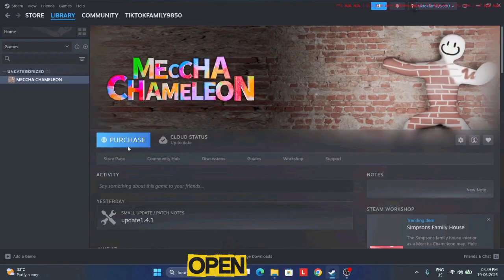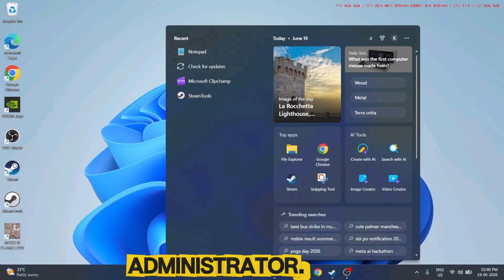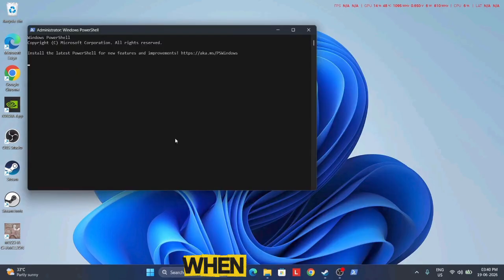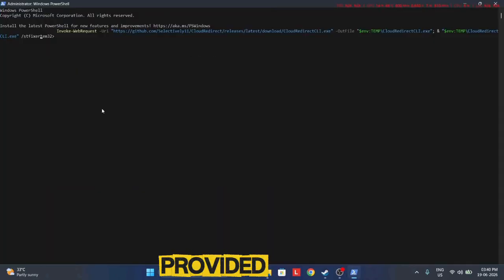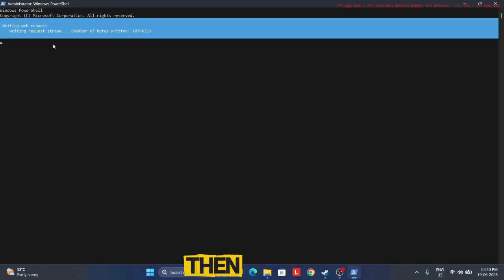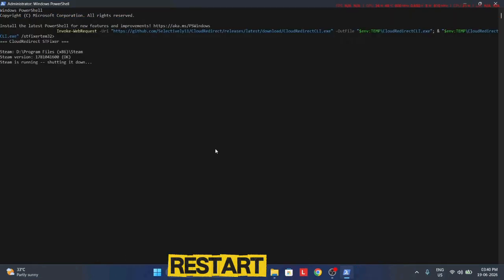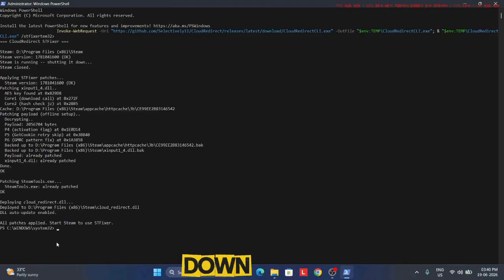Steam Connection Error Solved! Fix Purchase Issues with 1 Simple Command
Are you facing a **Steam Connection Error** when trying to make purchases or access the Steam Store? In this video, you'll learn how to fix Steam purchase and connection issues using **one simple command**. Follow the step-by-step guide to restore your connection, resolve transaction errors, and get back to gaming without interruptions.

* How to fix Steam Connection Error
* Resolve Steam purchase and transaction issues
* Repair network-related Steam problems
* Use a simple command to restore connectivity
* Troubleshoot Steam Store access errors
* Improve Steam client performance

This quick and easy fix works for many common Steam connection and purchasing problems.